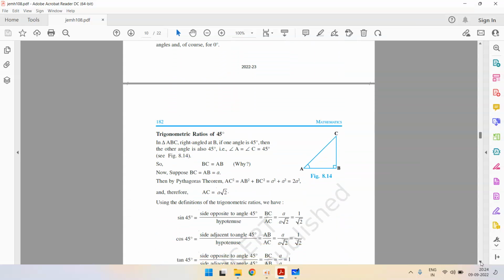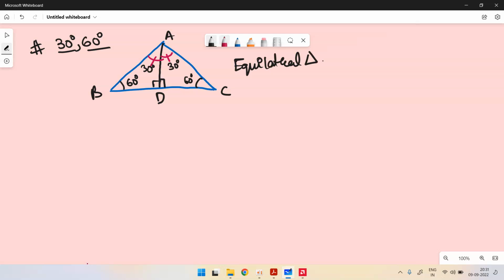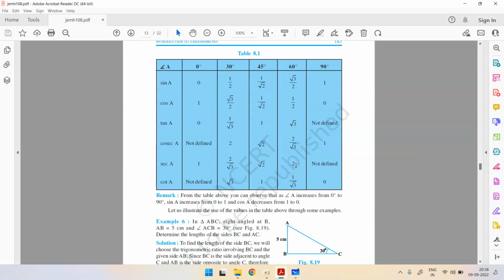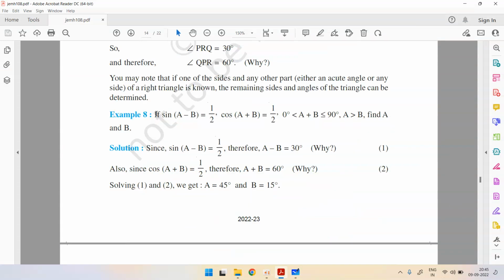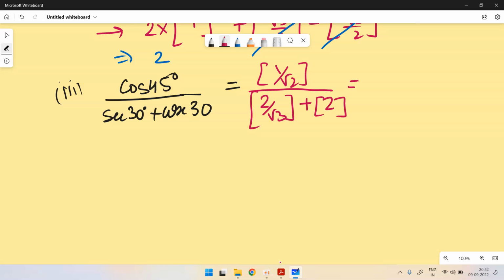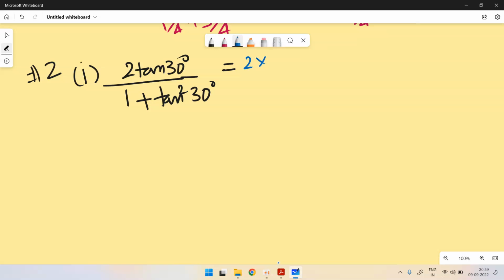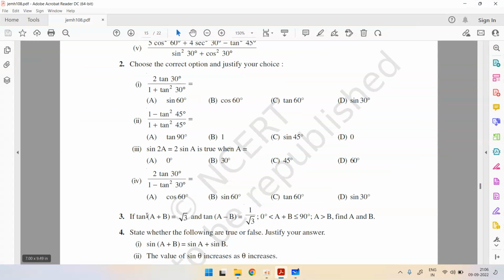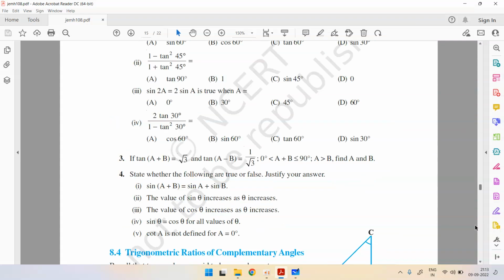TRIGNOMETRY PART 3